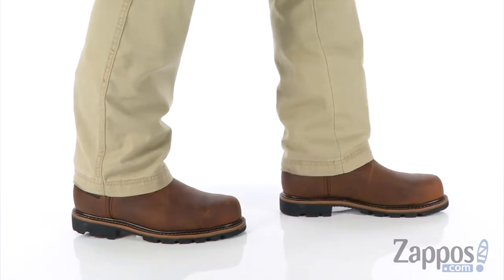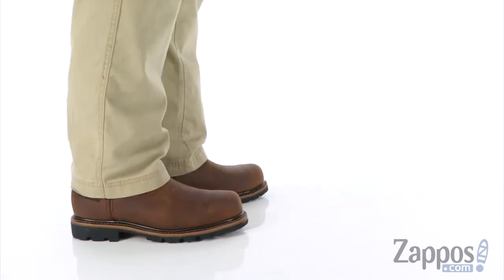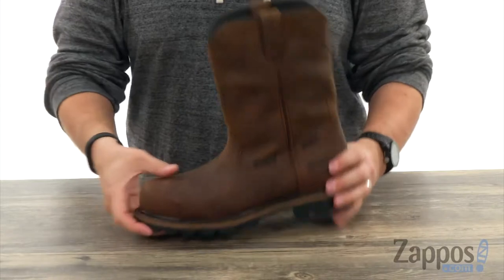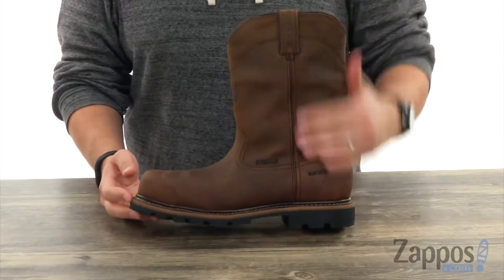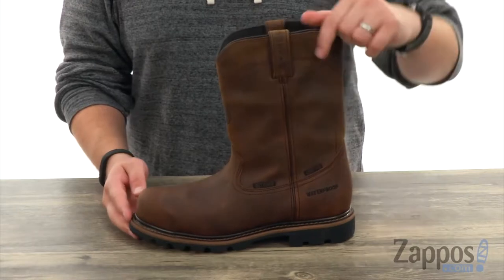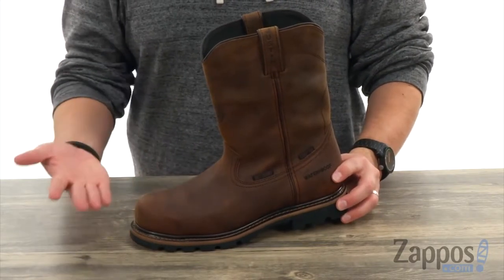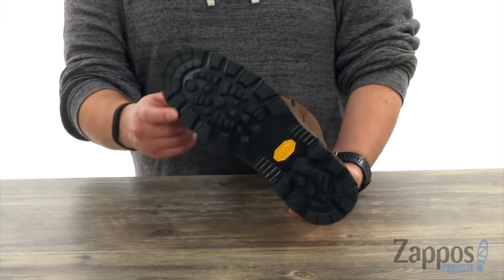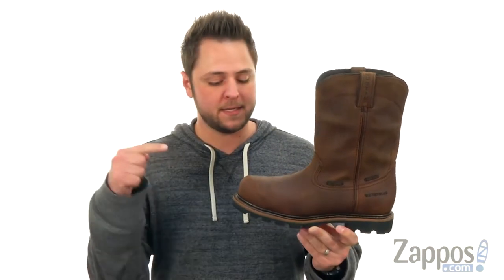Justin Pulley Waterproof Composite Toe Met Guard SKU: 8195938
Please click here   for a video about how Western boots should fit. Please click here for information on how Justin boots should fit.Please click here for information on heel slip.
The WK4630 work boot from Justin&reg; prevents the weather from slowing you down, letting you give the best performance when the elements become unpredictable.
Waterproof full bootie construction keeps out the wet elements for a dry foot environment.
Met Guard&trade; is a thermal plastic urethane shield made with PORON&reg; XRD&trade; technology that overlays the steel box toe and runs to the top of the instep, for armor-like protection of your metatarsals.
J-Flex Flexible Comfort System&reg; makes these the most comfortable boots you'll ever own. Triple-density insole board generates energy return that you won't believe.
Round toe.
Steel shank.
TC4 Plus Compound Montana Vibram&reg; outsole offers long-lasting stability and durability.
ASTM Electrical Hazard Rated boots provide protection from open electrical currents up to 18,000 volts.
Composite safety toe is lightweight, and meets or exceeds ASTM2413-05 standards for impact, compression and Electrical Hazard.
Imported.